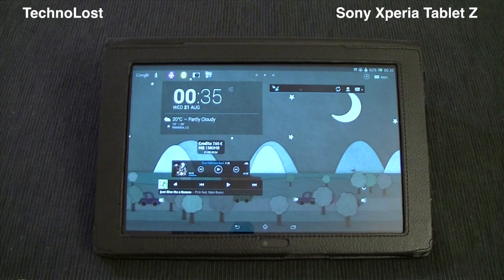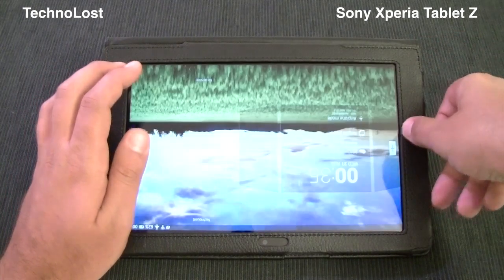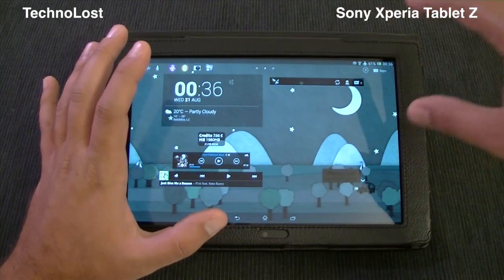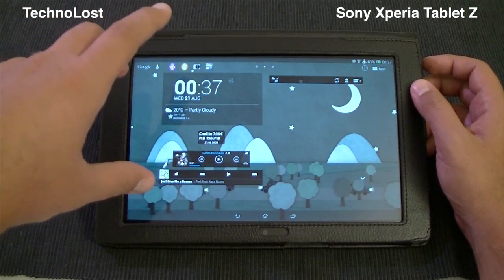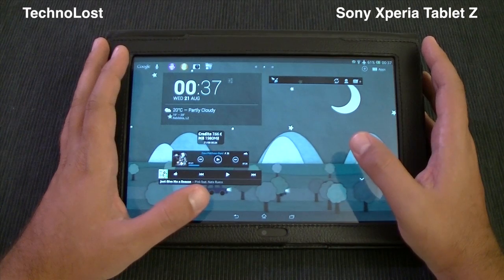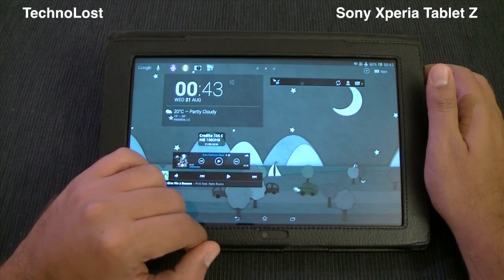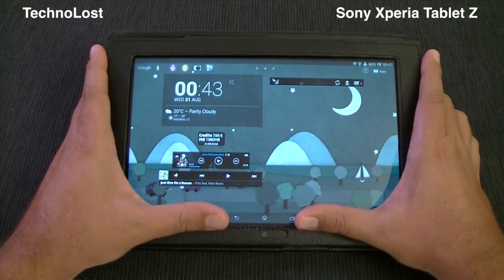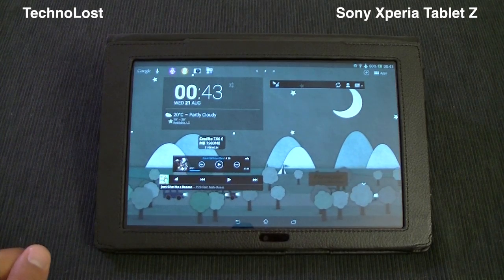Sony Xperia Tablet Z - JB 4.2.2 Update [ENG] by TechnoLost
Video focus on differences and new features introduces after updating the Sony Xperia Tablet Z to JB version 4.2.2